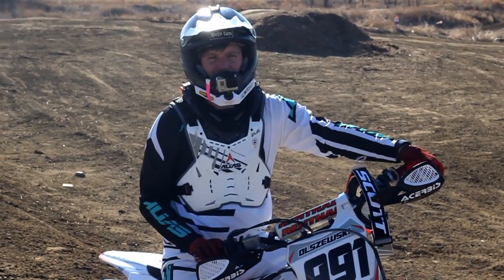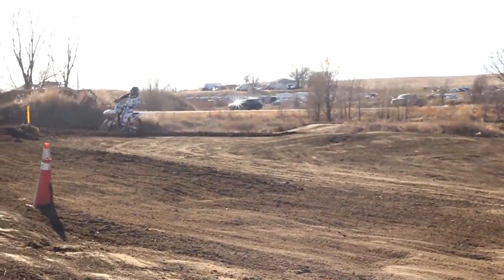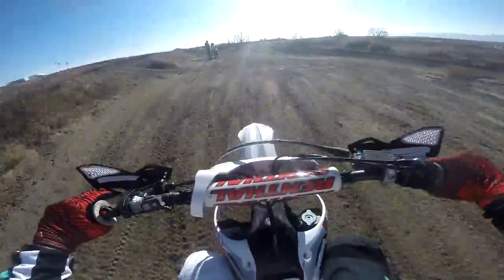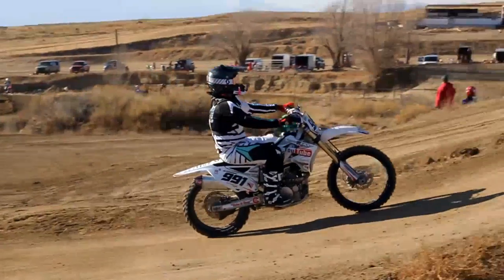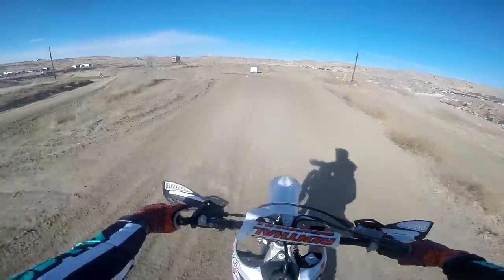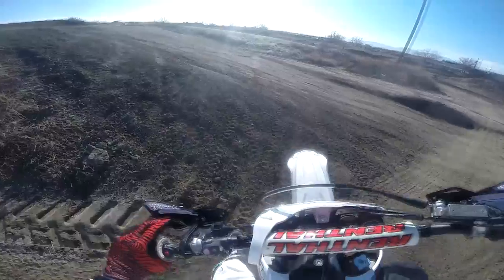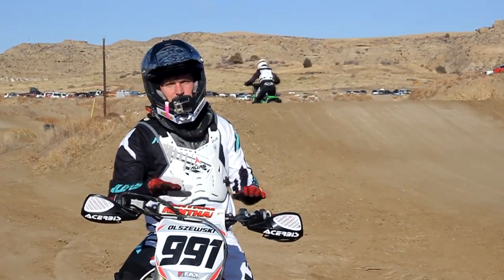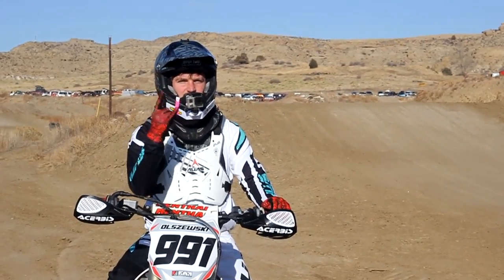How To: Seat Bounce | Motocross Tip and Tutorial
For this episode of How To:, I show how to seat bounce a jump! I hope this helps you and explains everything clearly enough!

Track: Aztec Raceway, Colorado Springs, Colorado
Bike: 2012 Kawasaki KX450F
Cameras: GoPro Hero 3+ Black - 1080 Superview, Canon T2i Rebel

Thank you for taking your time to view my content!